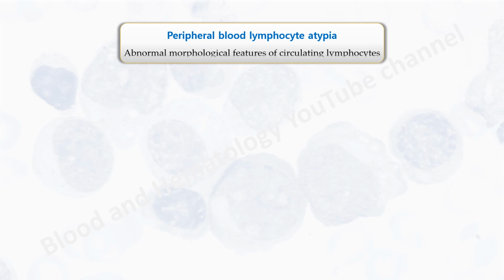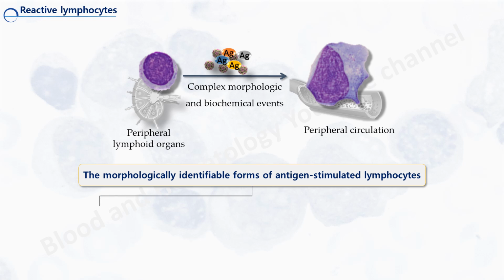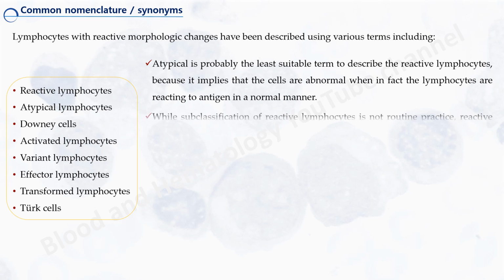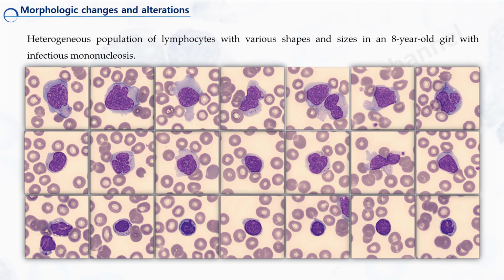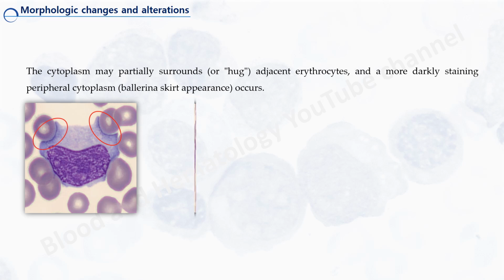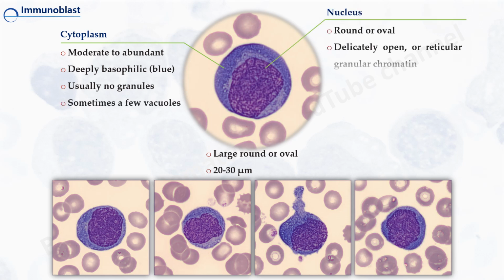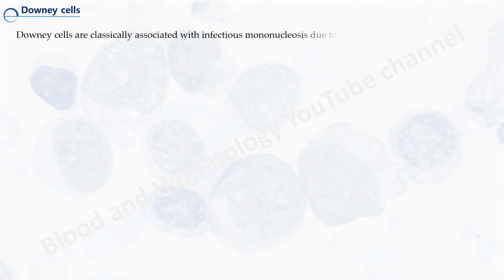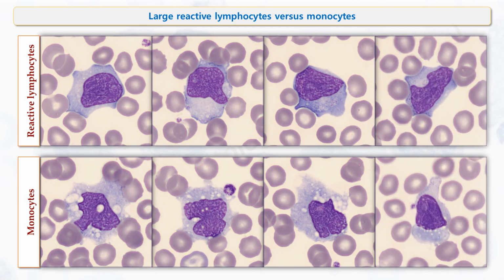Morphology of Reactive Lymphocytes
Peripheral blood lymphocyte atypia, refers to abnormal morphological features of circulating lymphocytes observed on a peripheral blood smear.
Lymphocyte atypia can be induced by reactive or neoplastic causes.
Reactive lymphocytes are the result of complex morphologic and biochemical events that occur as lymphocytes are stimulated when interacting with antigens in peripheral lymphoid organs.